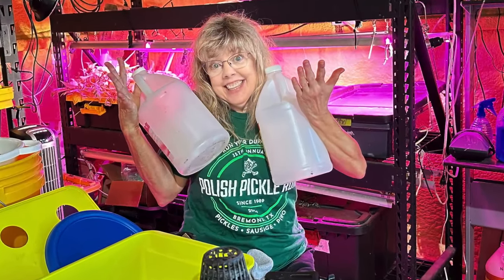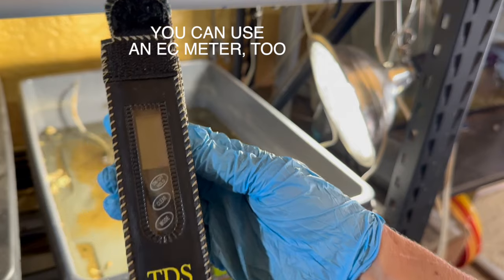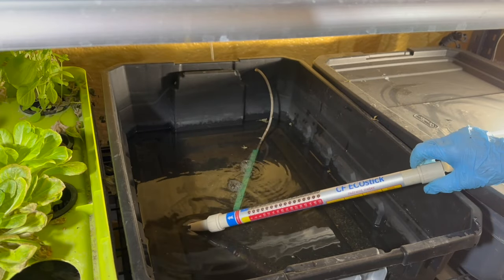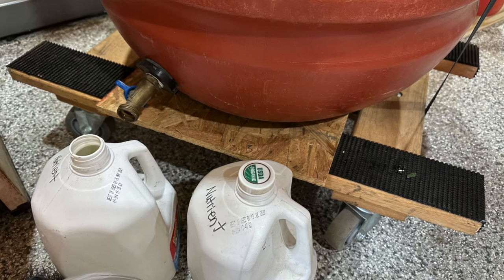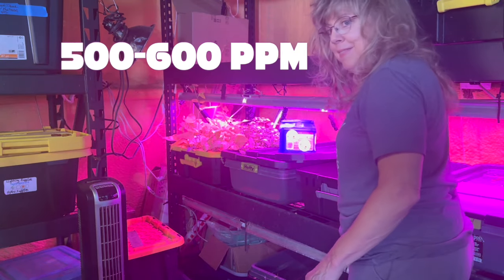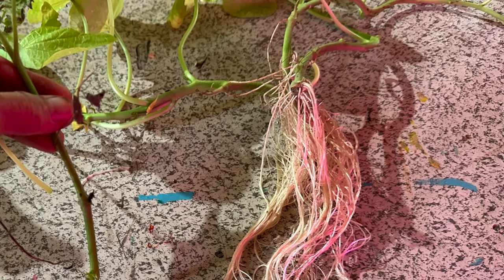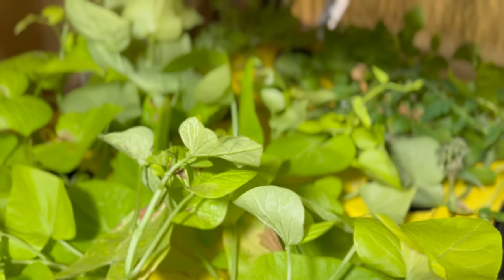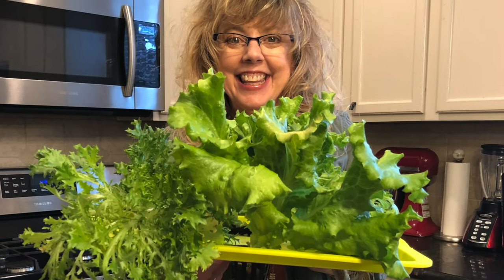Old Hydroponic Nutrient Solution? Propagate with It!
Learn an eco-friendly and cost-effective gardening tip: repurposing old nutrients to create a powerful propagating solution. Don’t throw away those leftover nutrients—reuse them to supercharge your plant propagation process!

Steps to Repurpose Old Nutrients:

Measure the Old Nutrients: Use a TDS or EC meter to measure the nutrient solution.
Dilute with pH Balanced Water: Add pH balanced water to dilute the solution to 500-600 PPM (parts per million).
Watch the Magic: Leave plants like Ipomea and tomato plants in this solution for a couple of weeks. The root growth will astonish you compared to using plain water!
Repurposing old nutrients is a simple way to enhance your propagation efforts and reduce waste.